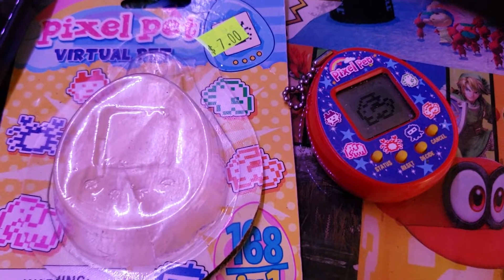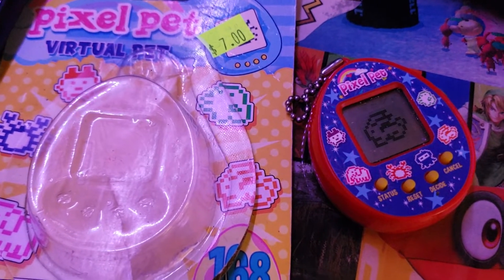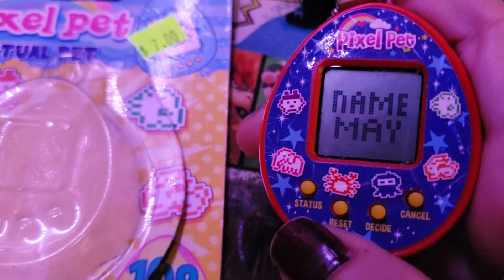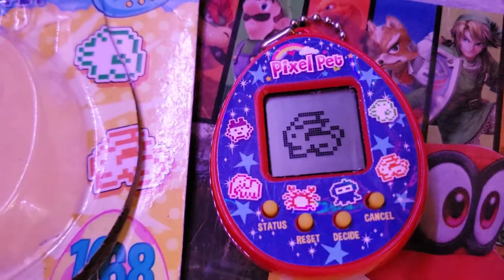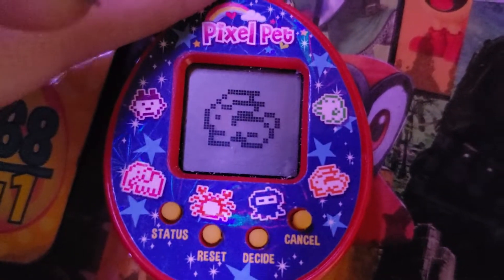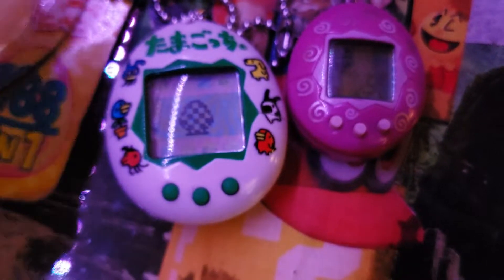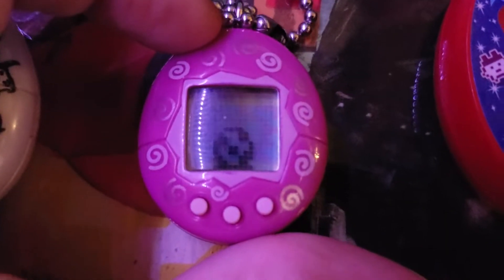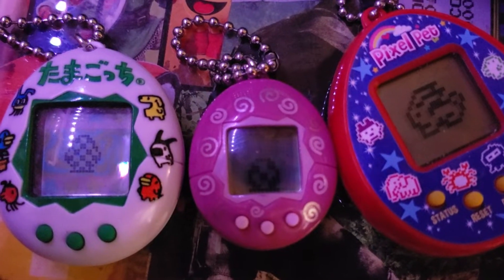Pixel Pet and Tamagotchi Questions and Help - Don't buy a Pixel Pet from Hottopic!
What is the difference between Sanrio Meets and Tamagotchi On? Which is the best and why?